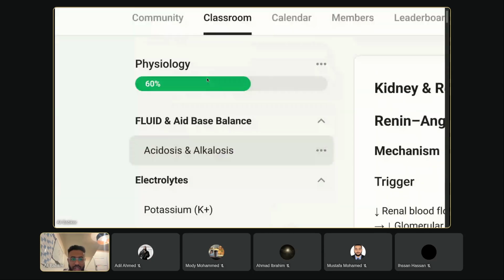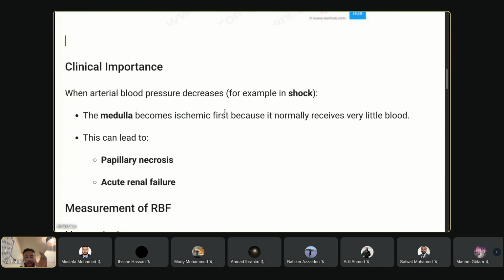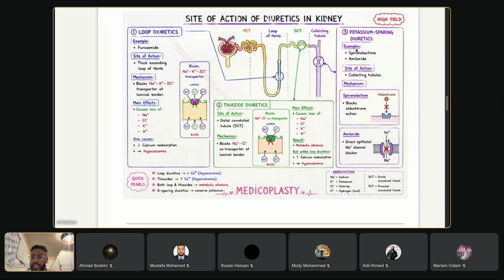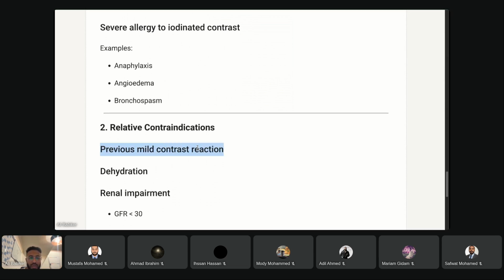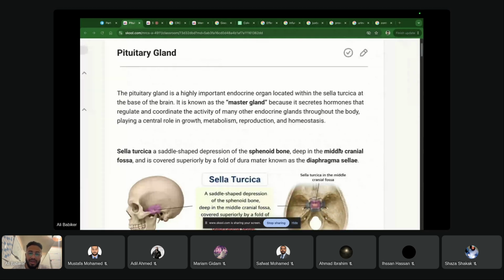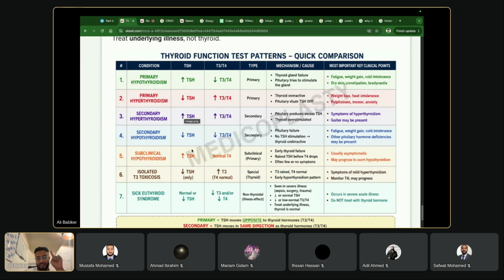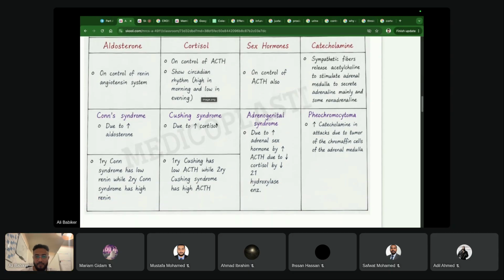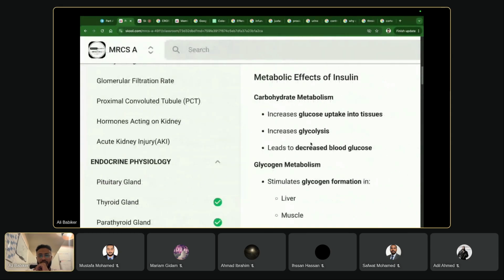Renal and Endocrine Physiology for MRCS Part A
Renal & Endocrine Physiology for MRCS Part A

A high-yield MRCS Part A lecture covering the essential concepts of renal and endocrine physiology, including kidney function, fluid and electrolyte balance, acid-base regulation, RAAS, ADH, pituitary, thyroid, parathyroid, adrenal physiology, and glucose homeostasis.

Designed to simplify complex topics and focus on the physiology most commonly tested in the MRCS examination.

📚 High-Yield | Exam-Focused | MRCS Part A Revision

00:00 Introduction to Renal Physiology ⭐

01:00 Renin–Angiotensin–Aldosterone System (RAAS) ⭐

05:00 Juxtaglomerular Apparatus ⭐

08:00 Angiotensin II Actions ⭐

11:00 ACE Inhibitors & ARBs ⭐

14:00 Efferent vs Afferent Arterioles ⭐

18:00 Kidney Regulation of Blood Pressure ⭐

22:00 Erythropoietin (EPO) ⭐

24:00 CKD and Normocytic Normochromic Anaemia ⭐

28:00 Renal Blood Flow (RBF) ⭐

32:00 Para-Aminohippuric Acid (PAH) ⭐

36:00 Glomerular Filtration Rate (GFR) ⭐

39:00 Inulin and GFR Measurement ⭐

42:00 RBF vs GFR Comparison ⭐

47:00 Proximal Convoluted Tubule (PCT) ⭐

50:00 Glucose Reabsorption ⭐

53:00 SGLT Transporters ⭐

56:00 Transport Maximum (Tm) & Glycosuria ⭐

01:00:00 Nephrotic Syndrome ⭐

01:03:00 Mechanism of Oedema ⭐

01:06:00 Diuretics Overview ⭐

01:08:00 Loop Diuretics (Furosemide) ⭐

01:12:00 Side Effects of Loop Diuretics ⭐

01:15:00 Hypokalaemia & Metabolic Alkalosis ⭐

01:18:00 Thiazide Diuretics ⭐

01:22:00 Hypercalcaemia with Thiazides ⭐

01:25:00 Potassium-Sparing Diuretics ⭐

01:28:00 Spironolactone ⭐

01:30:00 Amiloride ⭐

01:33:00 Diuretics Comparison Table ⭐

01:37:00 Drug Interactions ⭐

01:40:00 Synergism, Additive Effect & Potentiation ⭐

01:43:00 Drug Antagonism ⭐

01:46:00 Drug Half-Life ⭐

01:50:00 Drug Elimination Calculations ⭐

01:54:00 ADH (Vasopressin) ⭐

01:58:00 Parathyroid Hormone & Kidney ⭐

02:02:00 Formation of Concentrated Urine ⭐

02:06:00 Countercurrent Multiplier ⭐

02:10:00 Loop of Henle Physiology ⭐

02:14:00 Medullary Osmotic Gradient ⭐

02:18:00 ADH and Water Reabsorption ⭐

02:22:00 Dialysis Indications (AEIOU) ⭐⭐⭐

02:27:00 Hyperkalaemia & Dialysis ⭐

02:30:00 Severe Metabolic Acidosis ⭐

02:32:00 Fluid Overload & Uraemia ⭐

02:35:00 IV Contrast Contraindications ⭐

02:39:00 Contrast-Induced Nephropathy ⭐

02:43:00 Acute Kidney Injury (AKI) ⭐⭐⭐

02:47:00 AKI Diagnostic Criteria ⭐

02:51:00 Pre-Renal AKI ⭐

02:55:00 Intrinsic Renal AKI ⭐

02:58:00 Post-Renal AKI ⭐

03:02:00 Pre-Renal vs Renal AKI Comparison ⭐⭐⭐

03:08:00 Fluid Challenge ⭐

03:11:00 NSAIDs and AKI ⭐

03:15:00 High-Yield MRCS Part A Renal Revision ⭐

03:20:00 End of Session